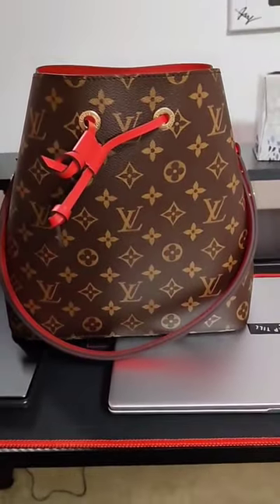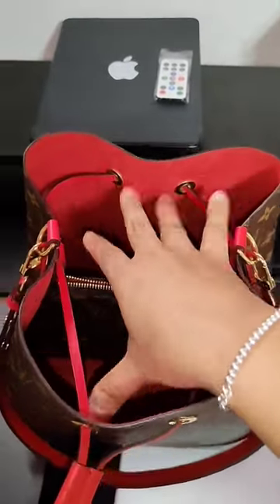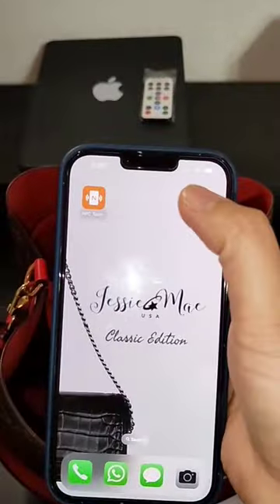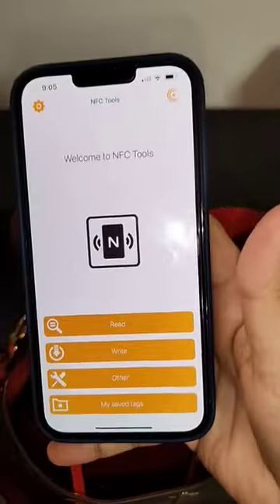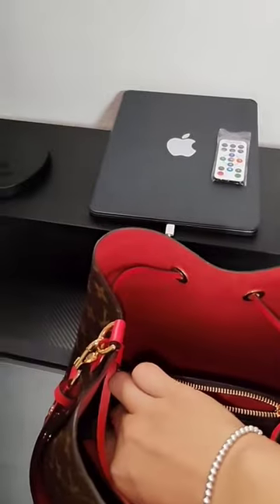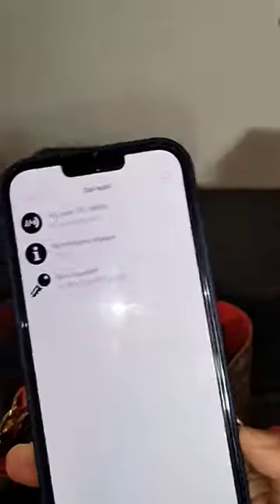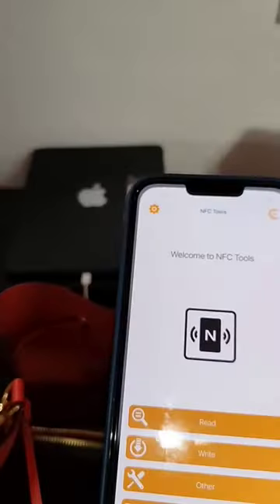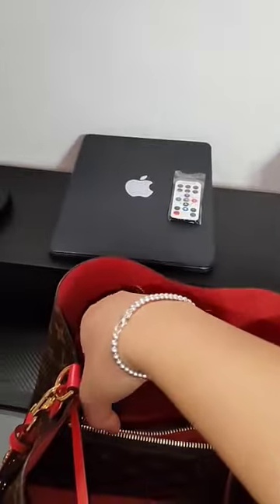how to find louis vuitton microchips? | no more date stamp tags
Louis Vuitton discontinued stamp date codes since April 2021, although RFID chips can be found already in bags dating back to 2019 if you have 2019 bag possible you can see date code and scan microchips, I have one LV the same.

If you’ve bought a Louis Vuitton item produced after the 1st March 2021, the item will likely have an RFID tag inside of it. These microchips are tiny, they’re small in size and thin as paper, they are also often placed under the lining of the bag and unnoticeable, cannot be seen.

In this video I’ll show you how to scan and find the microchip inside your LV bag using NFC TOOLS APP.

Graduation Guest List Hardcover

Prayer Journal for Men and Women: Prayer Notebook for Men and Women of God

Prayer Journal for Children: Children Giving thanks and practicing gratitude journal

Guest List: Wedding, Party, Gala Dinner, Corporate Dinner, Birthday Party, Anniversary, Event Planner,

Mr. & Mrs. Guest List: Bridal Guest Book, Bridal Shower, Engagement Party Guest List, Bride List, Guest Book

Rainbow Guest List: Rainbow Guest List, Guest Book , Party Guest Book

Travel Journal: Travel Blogger Journal, Travel Adventure Notebook, Blog Journal, Diaries, Travel Diaries, Travel Notebook, Blogger Notebook, Adventure Journal

Scuba Diving Journal: Scuba Diving Log Book, Scuba Diving Logbook for Beginner, Dive Journal for Training, scuba diving gift, scuba diving accessories, Divers Logbook, Dive Logbook, Dive Log

Girl Boss Reseller Online Business Planner: Bill Tracker | Expense Tracker | inventory List | Planner

International Women's Day Planner: Day Planner for women